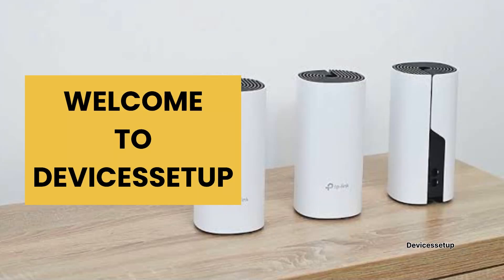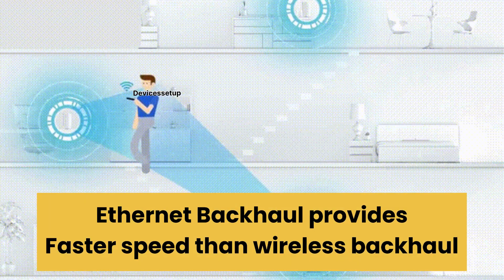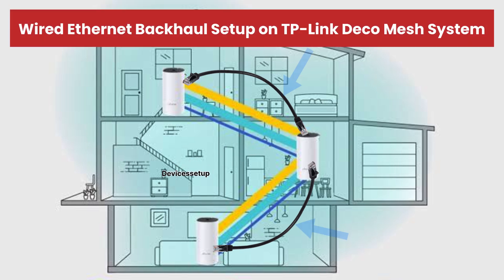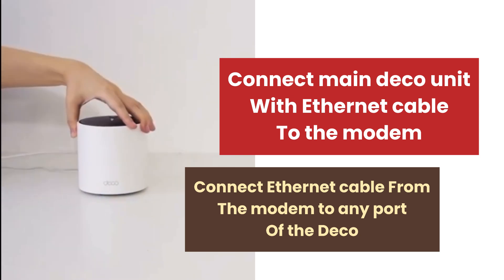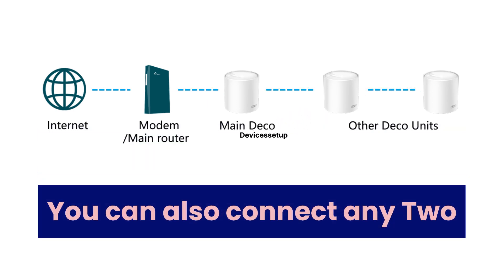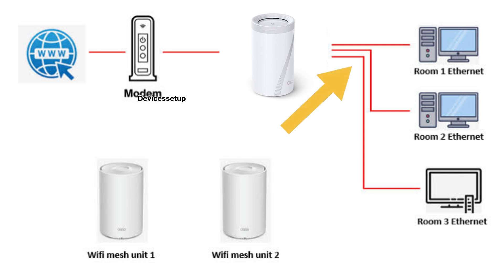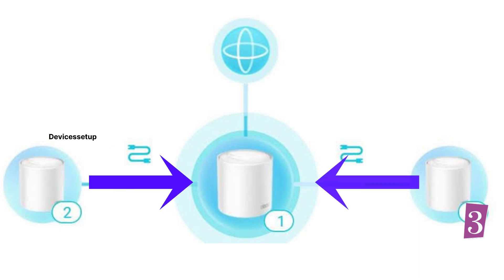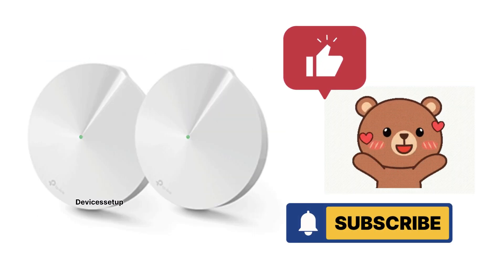Tplink Deco Ethernet Backhaul Setup | Step By Step Guide For All Deco Mesh WiFi System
To setup tplink deco mesh wifi system as ethernet backhaul you simply need to connect ethernet cable from modem to the wan port on the main tplink deco unit. Then from main deco unit connect another ethernet cable from deco router unit to deco satellite units. Now depending upon your home's layout you can setup deco ethernet backhaul in linear topology or star topology.

CHAPTERS
0:00 Intro
0:15 Video guides works for all deco models
0:35 Why ethernet backhaul is better than wireless setup?
1:30 How to connect deco via ethernet cables
1:40 Connect ethernet cable from modem to the WAN port on deco
2:05 Different ways to connect deco's to each other
3:00 Connecting home devices to deco's
3:20 Connecting two deco's to the main deco via ethernet
4:00 How to add a ethernet switch to the deco mesh system?

GET YOUR BEST SMART HOME GADGETS TODAY-

Best WiFi Extender
Best WiFi 6 Extender
Best WiFi 7 Extender
Best Wifi 7 Router
Best WiFi 6 Router
Best WiFi 7 Mesh System
Best Smart Thermostat
Best Smart Bulb
Best Smart Plug
Best Smart Video Doorbell
Best Indoor Security Camera
Best Outdoor Security Camera
Best Smart Lock
Best Smart Robot Vaccuum Cleaner
Best Smart Air Purifier